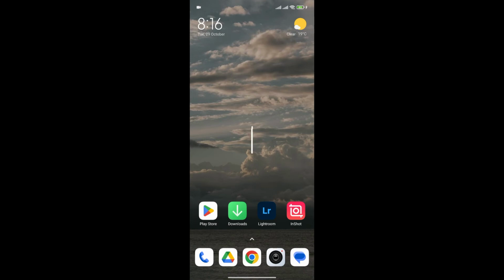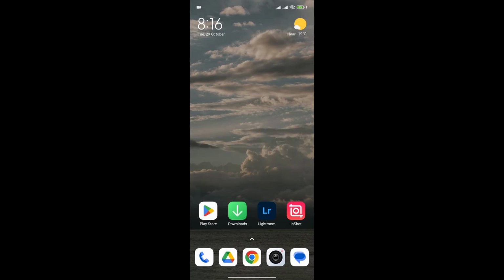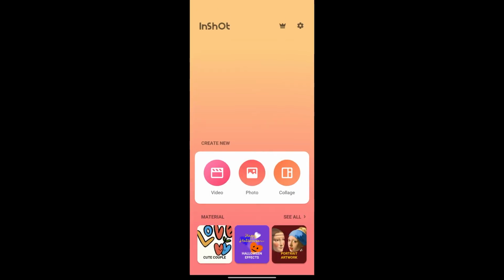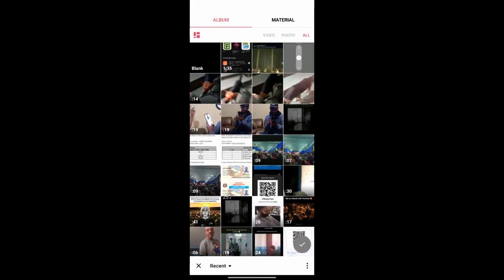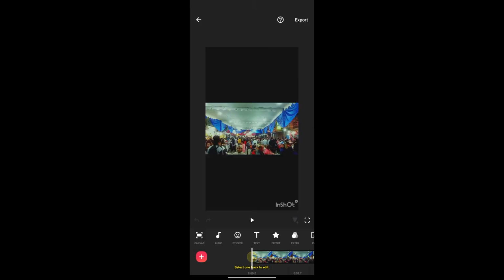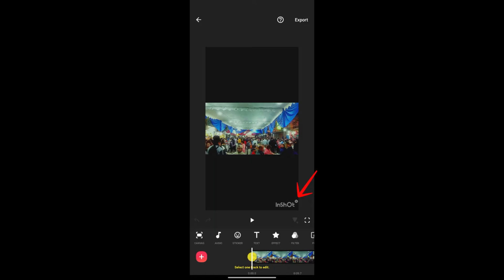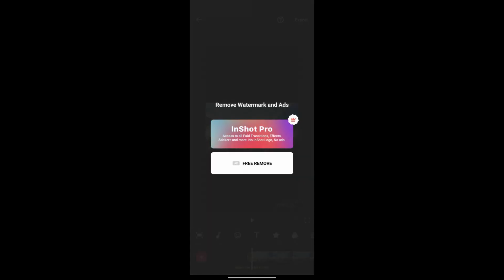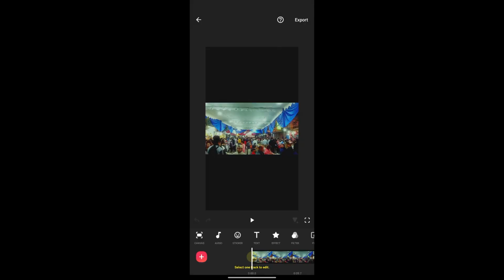How to Remove Watermark in InShot 2024?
Want to remove the watermark from your InShot videos? In this video, I’ll show you how to easily remove the watermark from your edited videos, so they look clean and professional. Whether you’re using InShot for free or with a subscription, I’ll guide you through the steps!